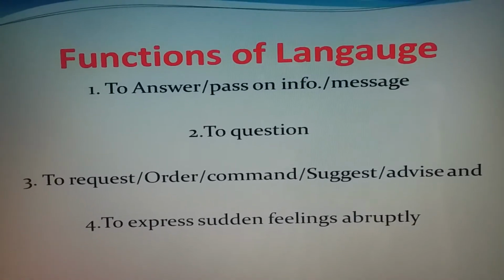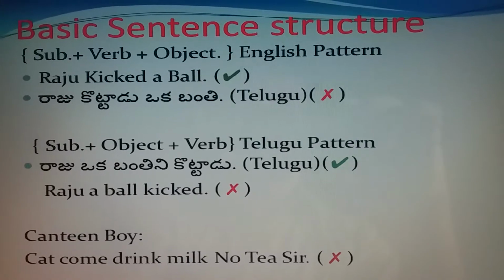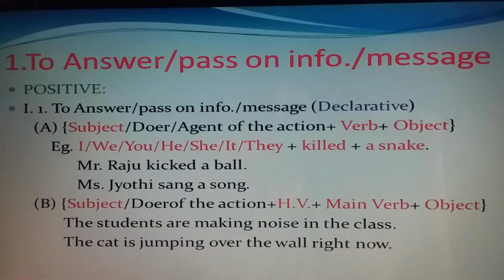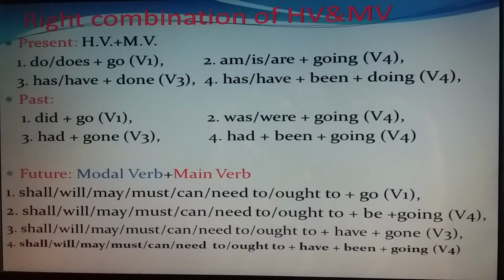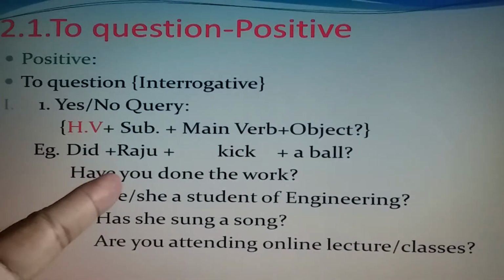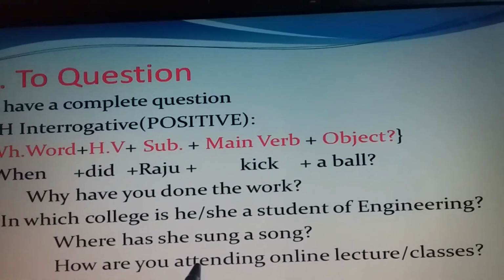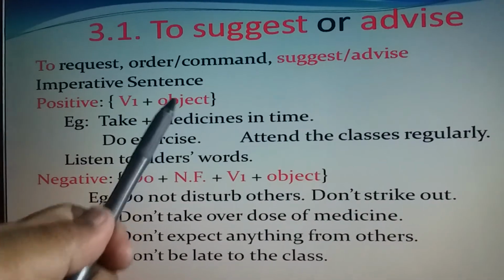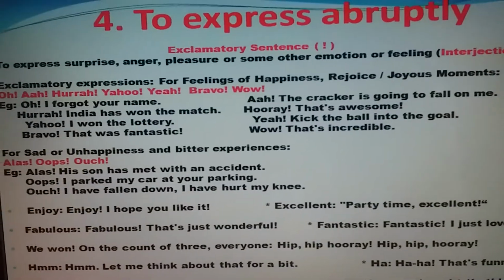English Sentence Structures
Use the correct sentences as per the situation